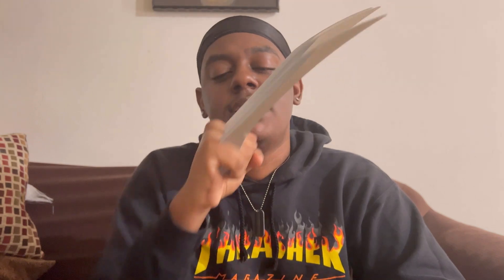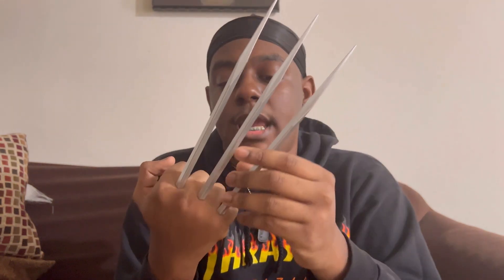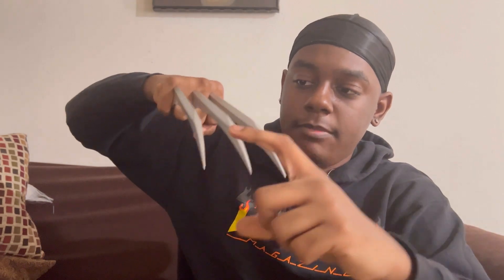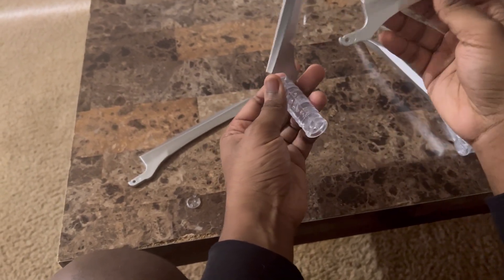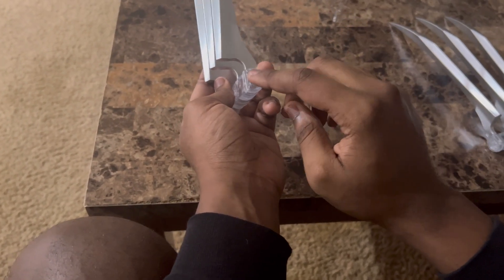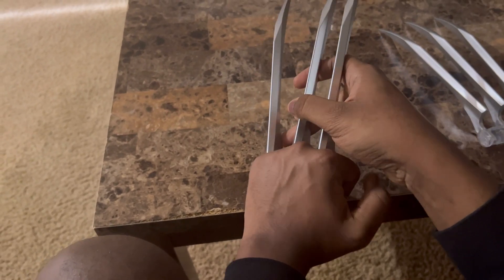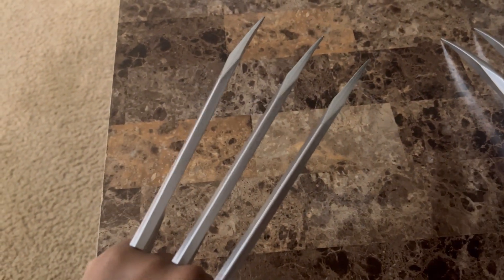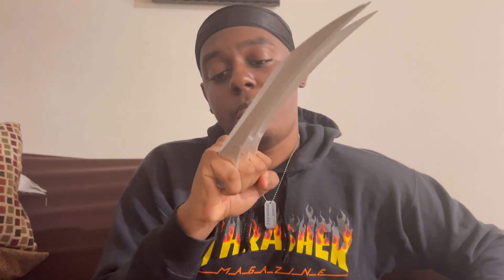Wolverine claws review